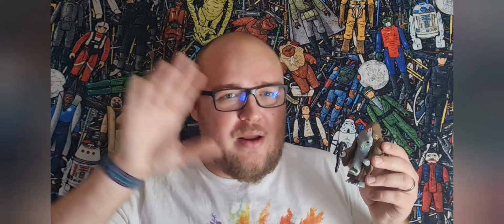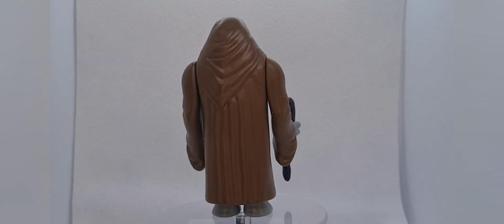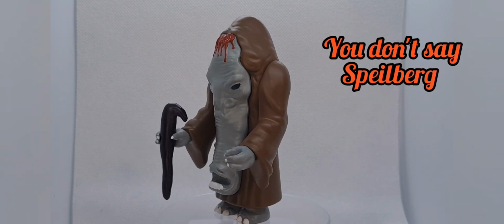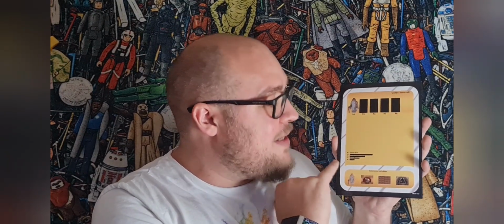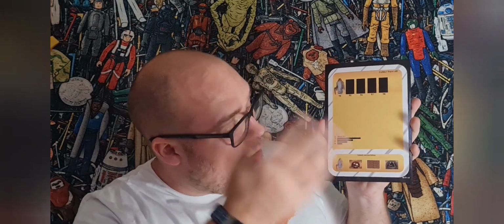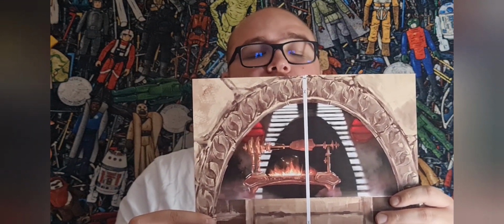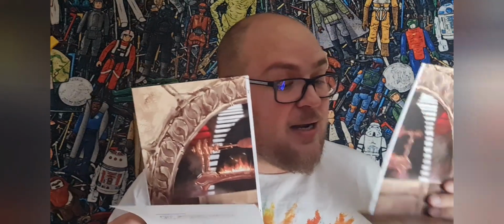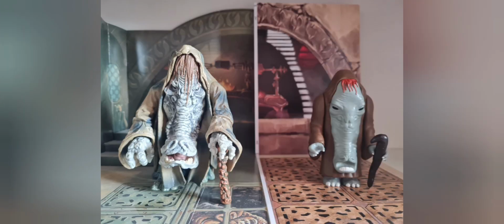Star Wars The Next 17 Ephant Mon reveiw and interview!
Here it is the review you didn't know you were waiting for!

Thanks again to the Next 17 for the chance to have this character in the vintage style!